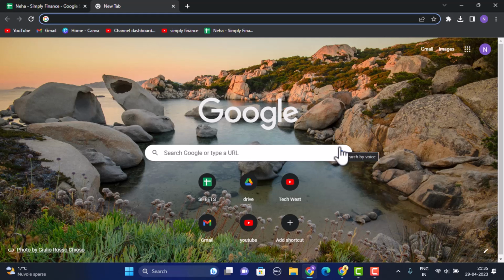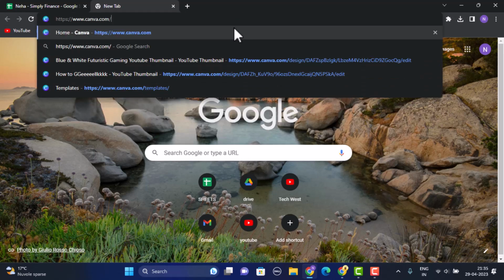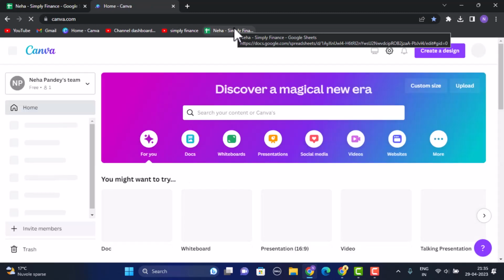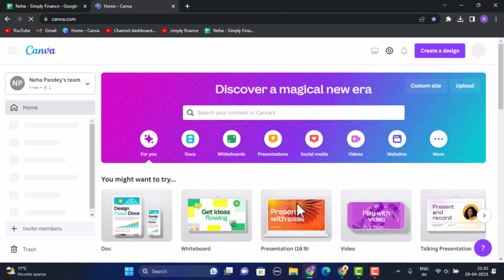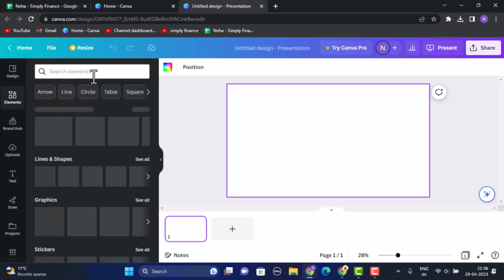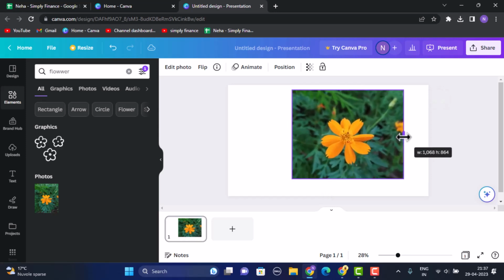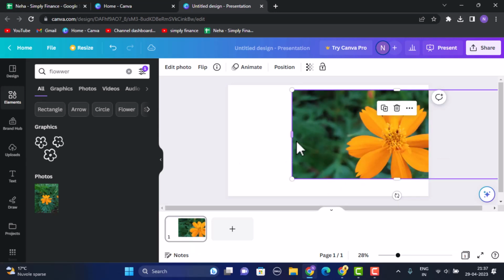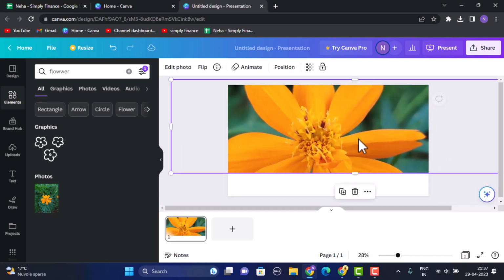Make a Magnifying Effect on Canva - Zoom Pictures in Canva !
In this video I'll walk you through the steps on how you can zoom or make a magnifying effect on Canva.

Chapters / Timestamps
0:00 Intro
0:11 Zooming effect
1:11 Outro